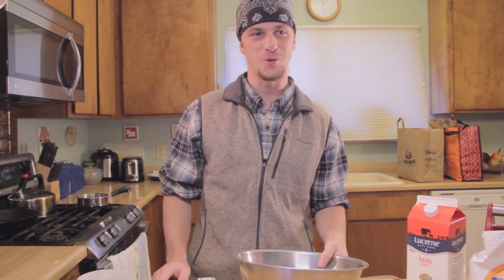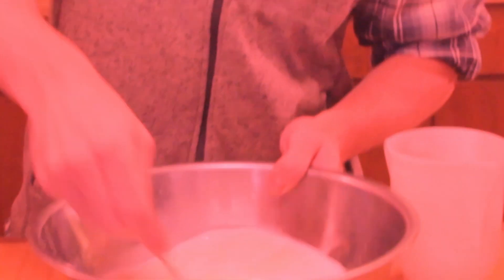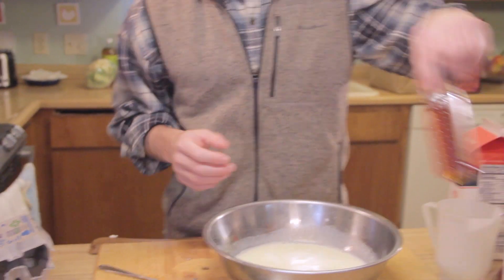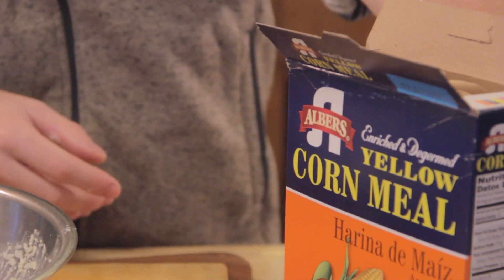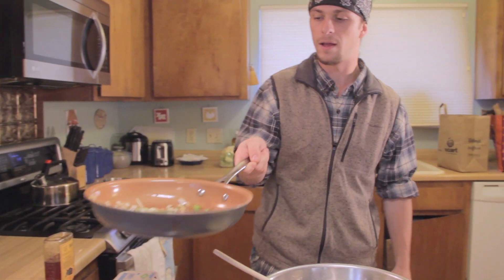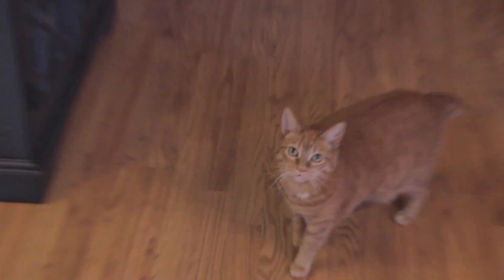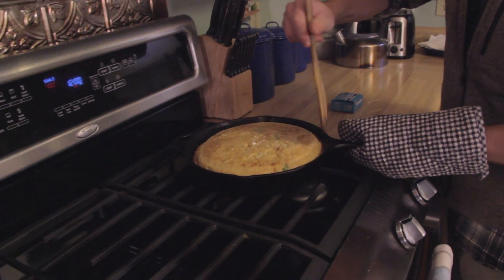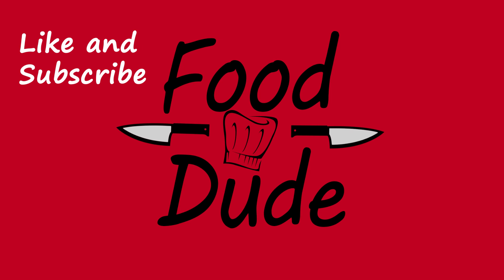Jalapeño Cheddar Cornbread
Yo, back in the kitchen with the Food Dude. Today, Noah is going to teach you how to make a cast iron skillet corn bread, the perfect compliment to every meal. Be creative and use whatever veggies/cheese you want in your cornbread!